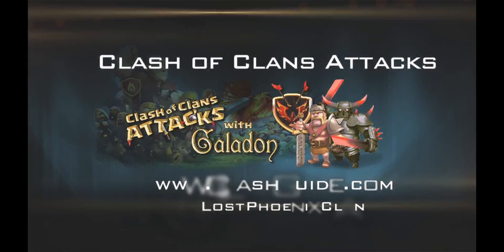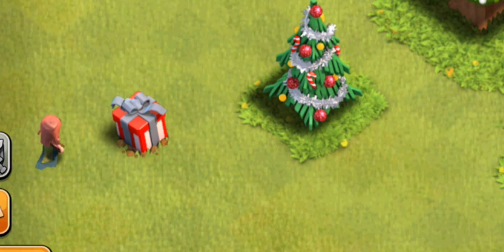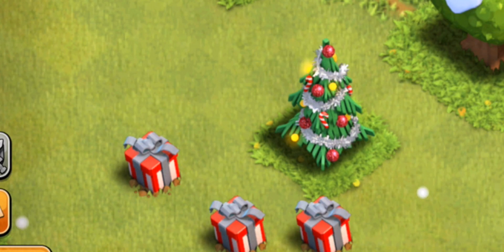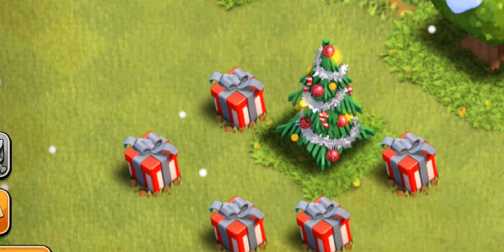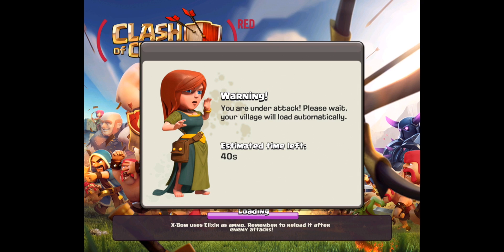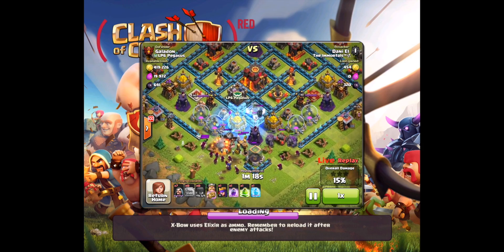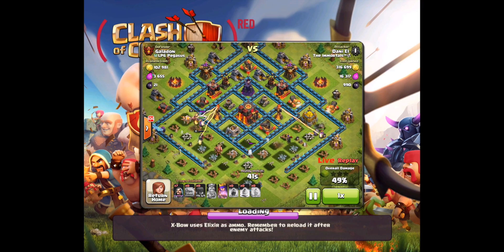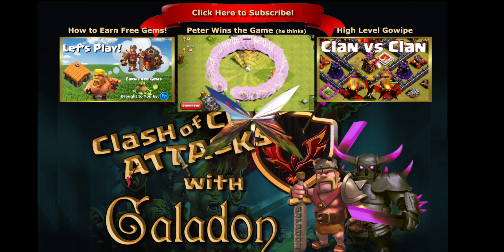Clash of Clans Update | "Sneak Peek" | Live Attack Loading Screen Winter Update!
Clash Of Clans Update News - "Clash Of Clans Attacks" keeps you up to date on the Holiday / Christmas / Winter Update for Clash! Sneak peeks have begun, and you can always count on Clash Of Clans Attacks for detailed information on updates, sneak peeks, and World Premieres- today it's the Christmas Tree and the NEW LIVE replay on the loading screen!

Seller: Supercell Oy
Category: Games
Updated: Oct 22, 2014
Version: 6.322
Size: 52.9 MB